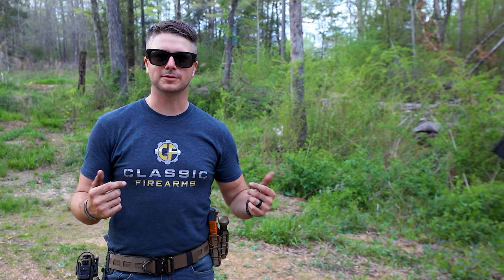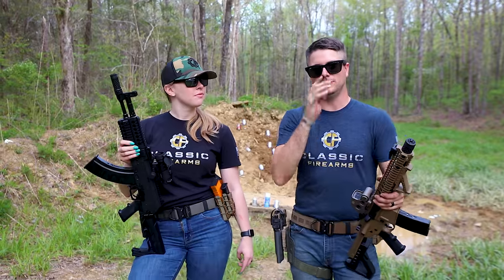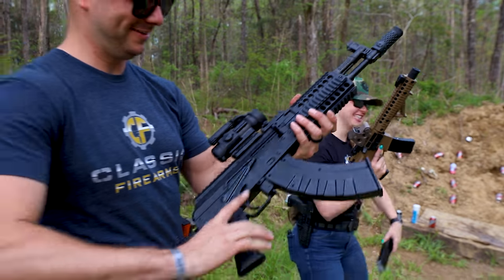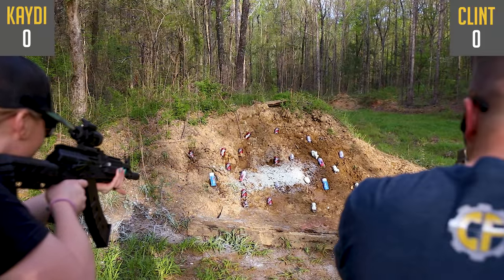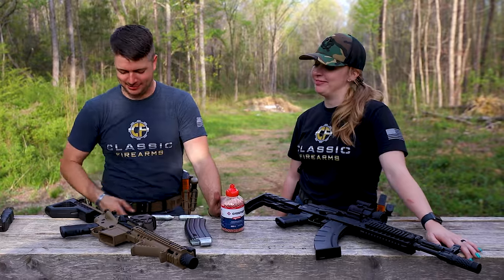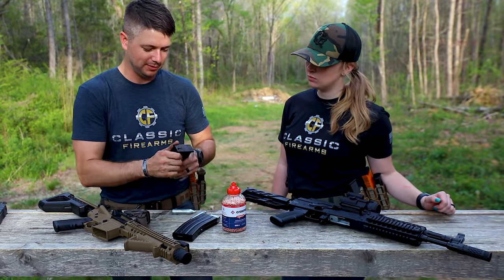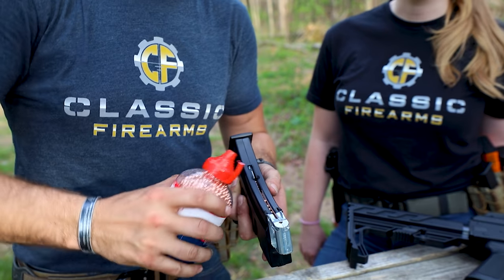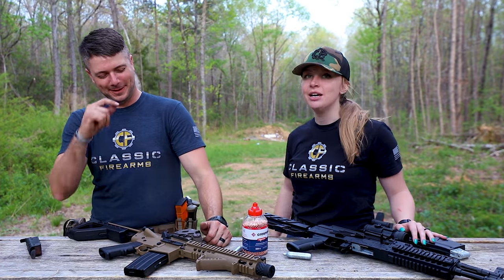Full Auto BB Gun Showdown